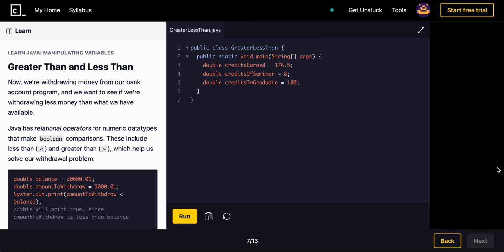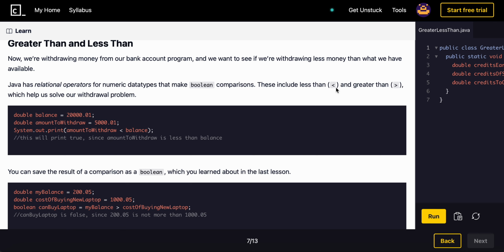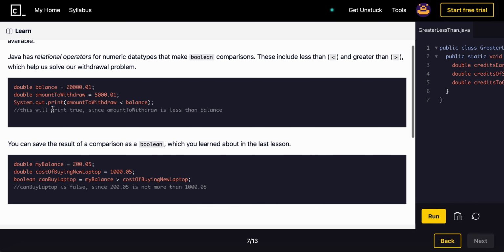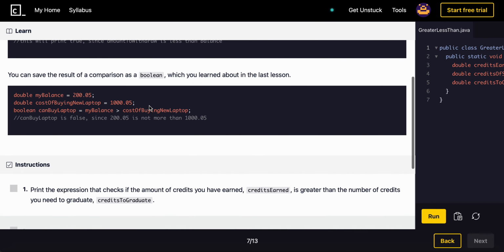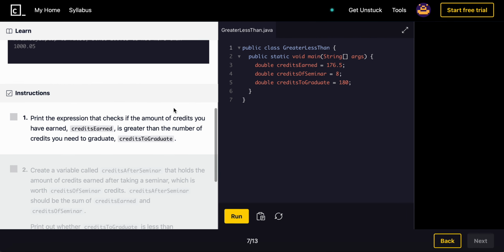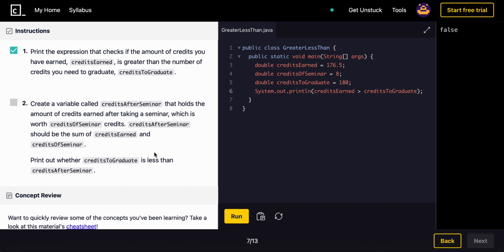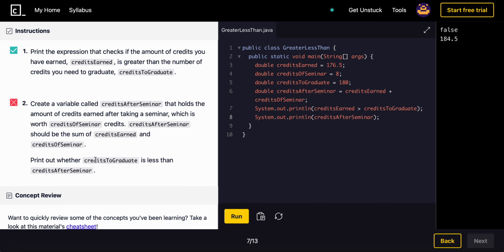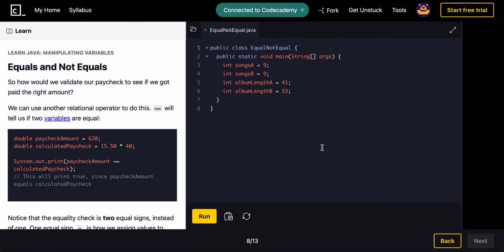Greater Than and Less Than in Java | Codecademy Java Series